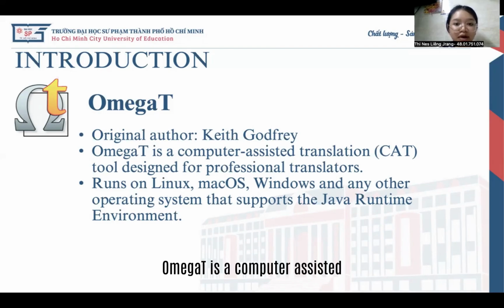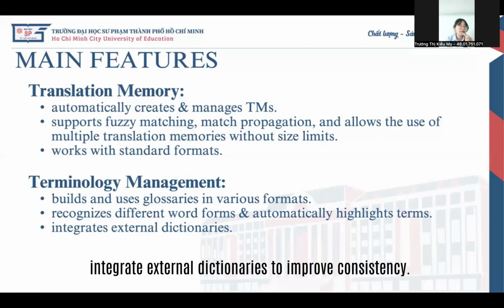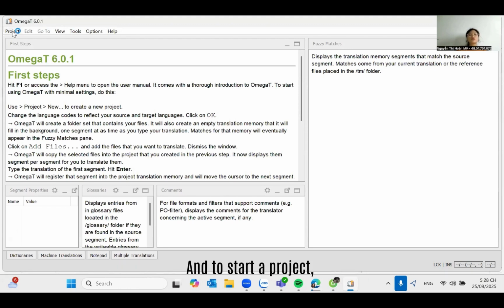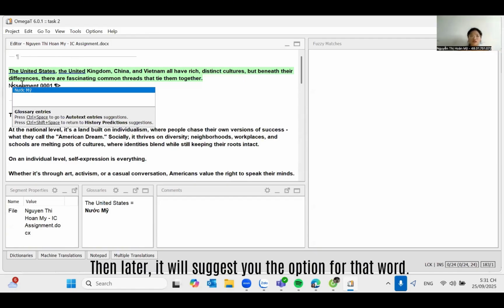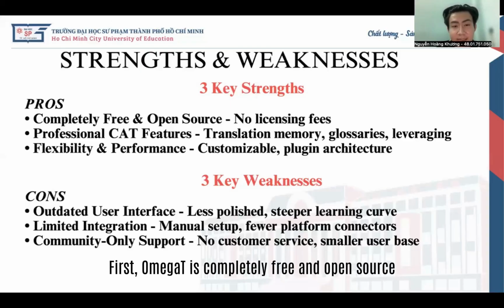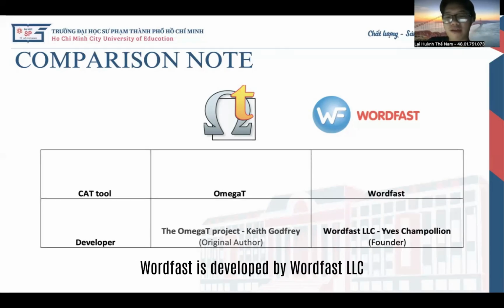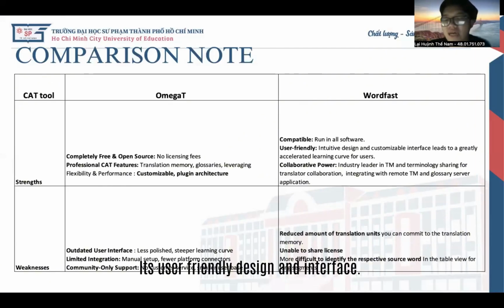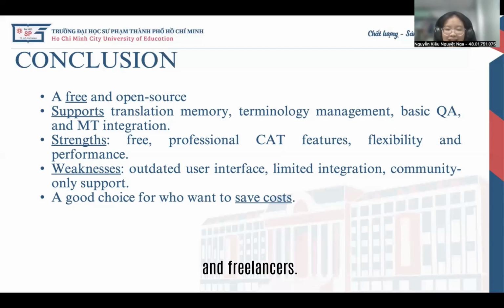GROUP 5 OmegaT MID TERM TEST SUBMISSION